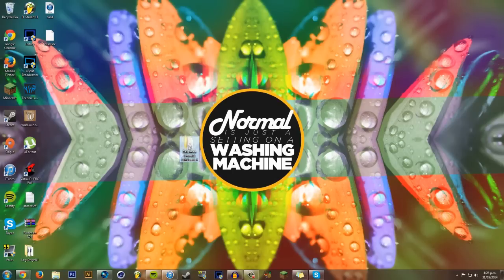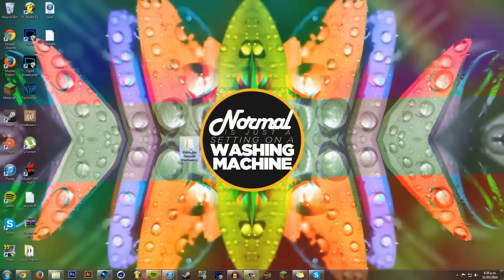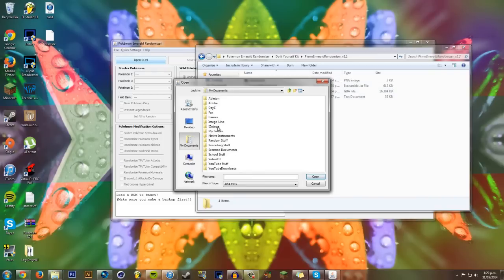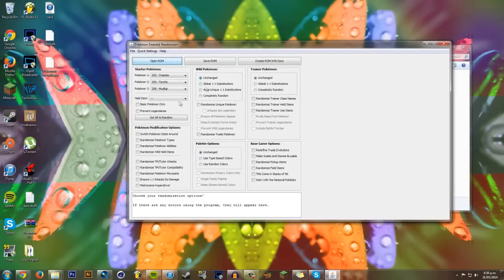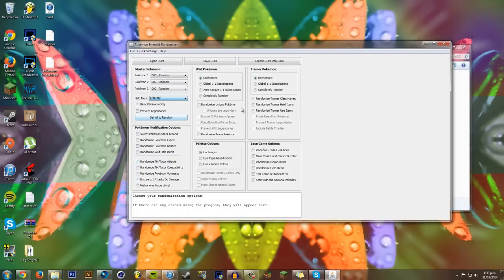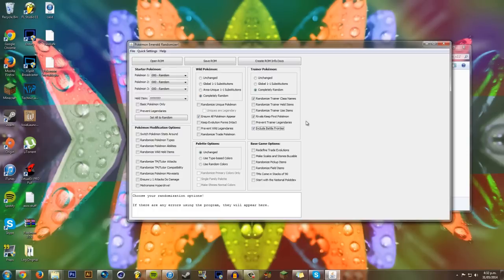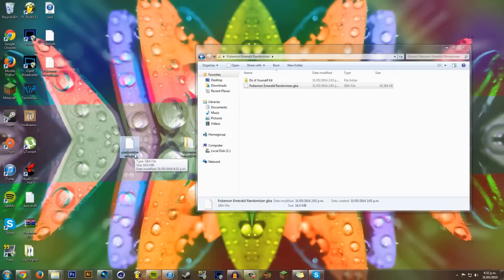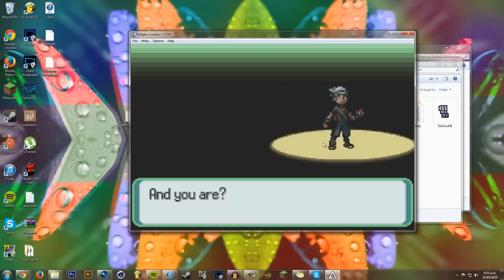How to Get Pokemon Emerald Randomizer